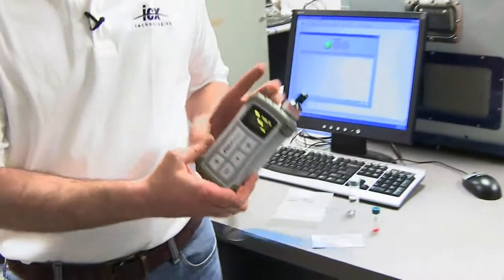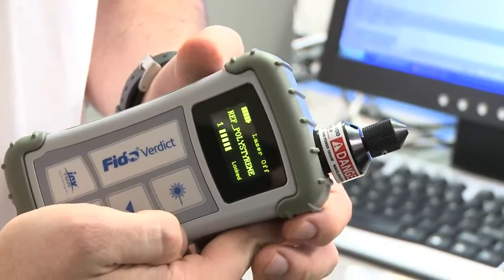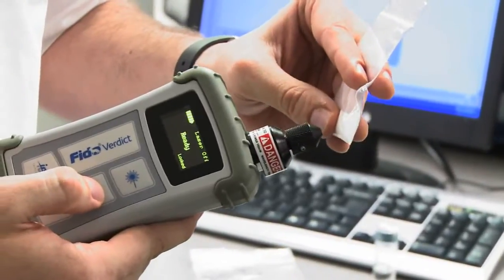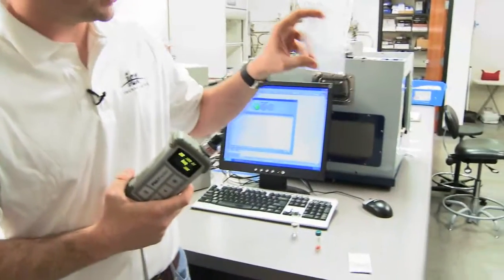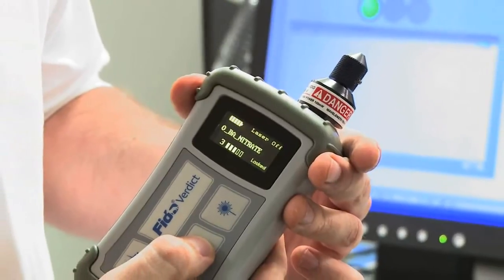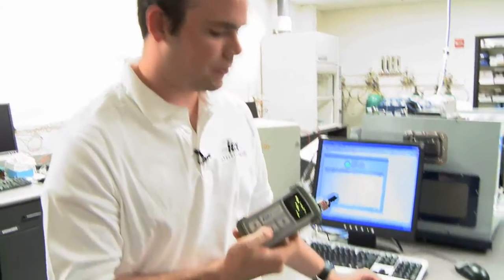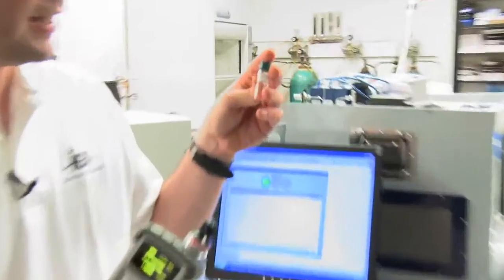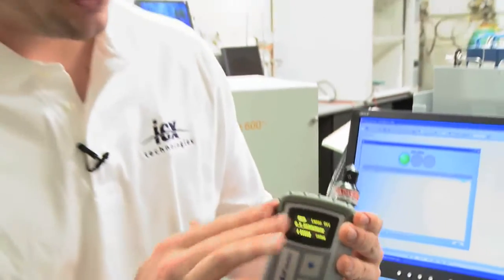Fido® Verdict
PALM-SIZE EXPLOSIVES AND NARCOTICS IDENTIFIER

Fido® Verdict™ is a small, lightweight and ruggedized instrument for rapidly identifying suspicious liquids, solids and powdered materials. Designed specifically to identify the explosives, liquid threats and narcotics commonly listed by the ATF and DEA, Verdict now allows military and law enforcement officials to do field-based analysis and evidence prioritization.

Building on the Fido pedigree of highly sensitive detection systems, Verdict uses well-established Raman spectroscopy to identify unknown materials directly through sealed containers, minimizing exposure to potentially dangerous chemicals. During interrogation, a spectrum is captured and compared against an application-specific library to identify the principal components of the suspect sample.  The simple three-button interface means a sample can be presented, interrogated, analyzed, and the results provided in under 30 seconds.

Used to screen the contents of containers, bags and bottles at checkpoints, Verdict provides military personnel, security agents and law enforcement officials with a portable, easy-to-use and effective tool in the fight against IEDs and illegal drugs.